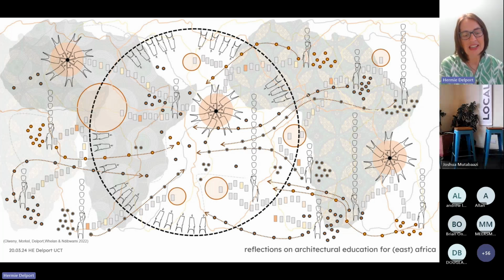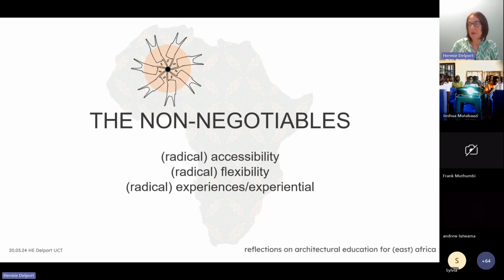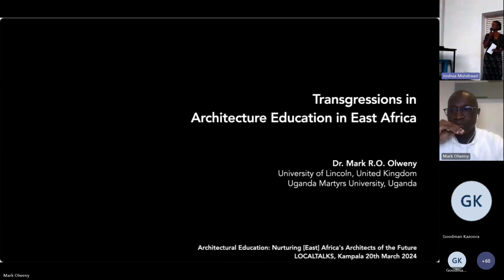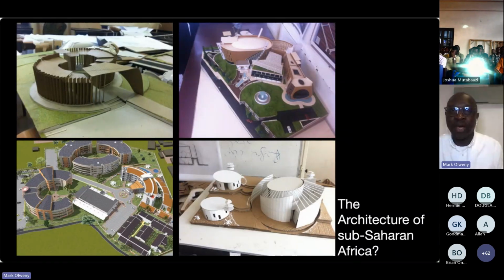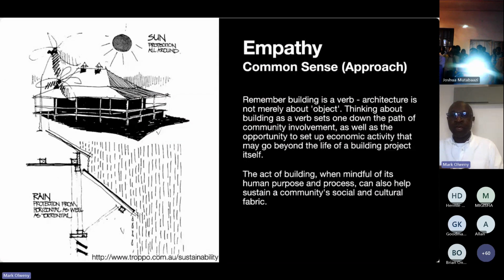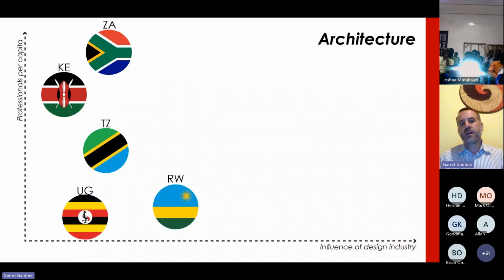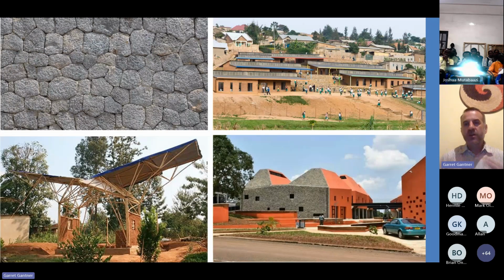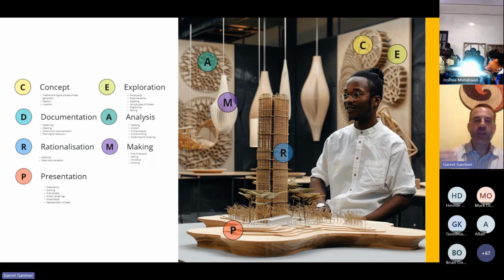Localtalks 01.24 – Architectural Education: Nurturing East Africa’s Architects of the Future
This session explored the topic of appropriate architectural education for East Africa. It was held as a hybrid event hosted at Localworks’ office in Kampala and online. The event speakers were three experienced architectural academics: Dr. Mark Olweny, Dr. Hermie Delport and Garret Gantner. Mark is a Senior Lecturer in Architecture in the School of Architecture and the Built Environment at the University of Lincoln, and an Adjunct Associate Professor in the Faculty of the Built Environment at Uganda Martyrs University. Hermie is a Senior Lecturer at the School of Architecture, Planning and Geomatics, University of Cape Town. Garret is an architect, urbanist and the director of the architecture programme at University of the Witwatersrand in Johannesburg, South Africa.

Our speakers explored various examples of attempting to find a locally appropriate, future-proof and sensible approach to architectural education. The topic was addressed in the context of the climate crisis and the need for local architects to adapt, as well as in light of changing professional requirements of the private sector. Following speaker presentations, a Q&A session was led by a panel including Arch. Davy Mugamba, Dr. Connie Nshemereirwe and Stephen Muwanguzi.